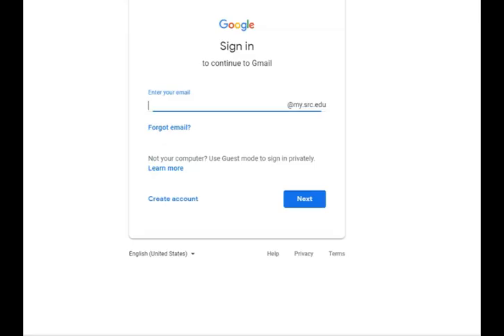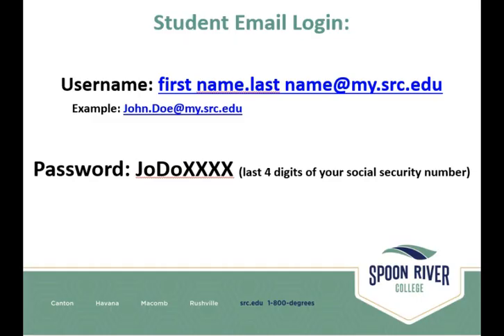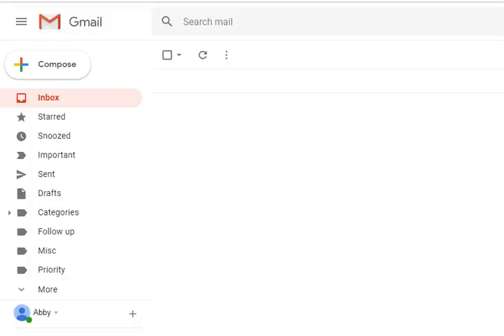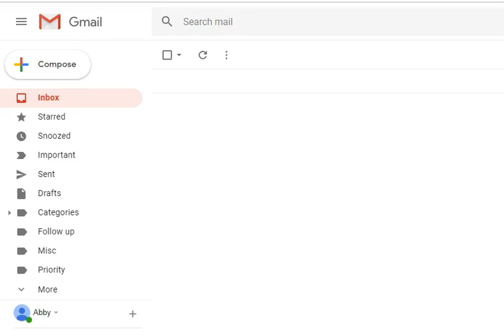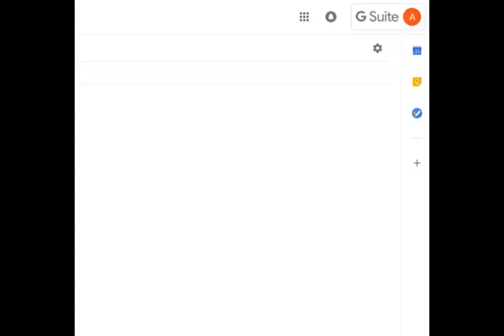Tutorial: Student Email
Your student email is the key to accessing valuable information! If you aren’t sure how to log in or use your student email account, Student Success Coach Abby Beck will walk you through everything you need to know, step-by-step, in this video.